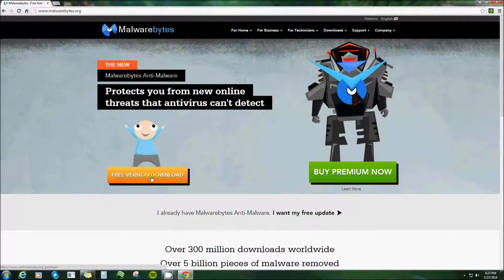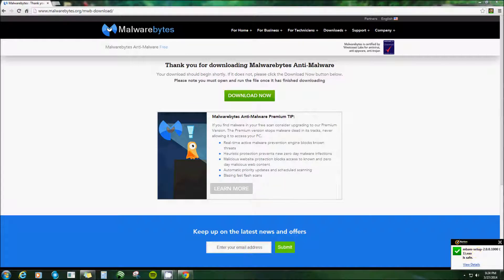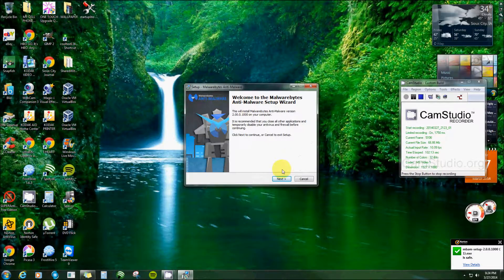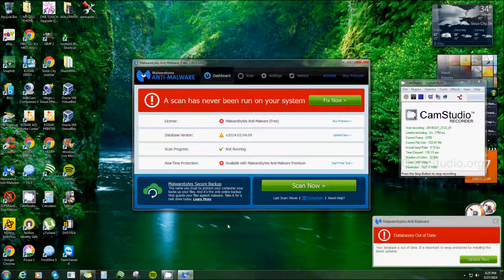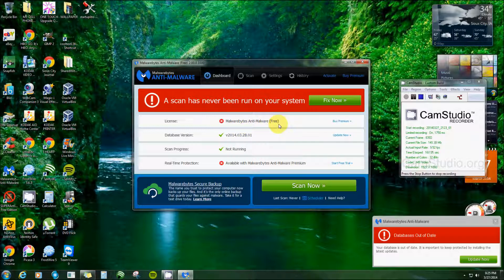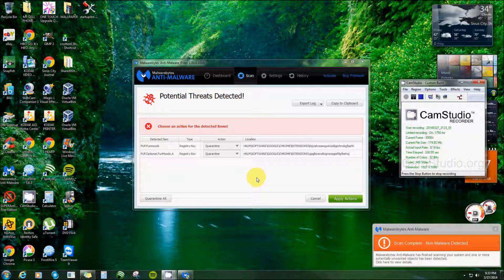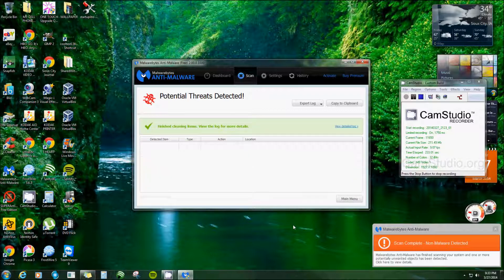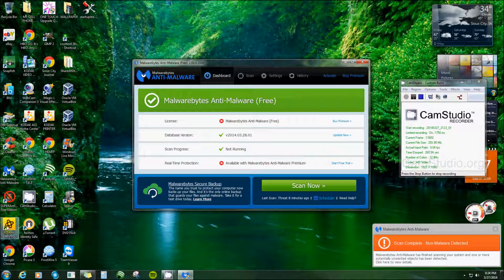FREE ANTIMALWARE (Malwarebytes New Version) 2014 By Lenny Parker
This is very good free software for removing Malware etc.